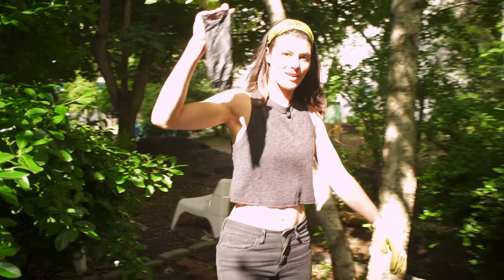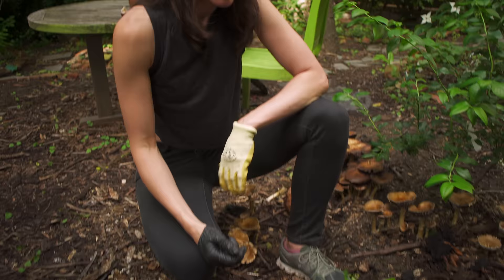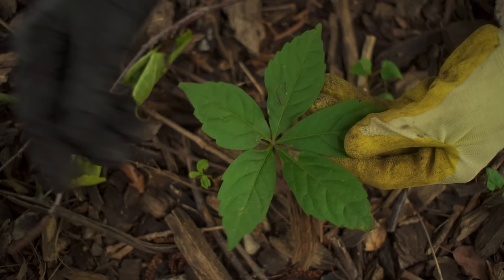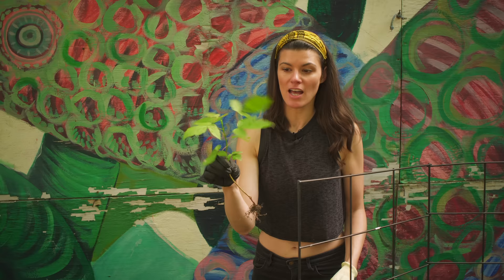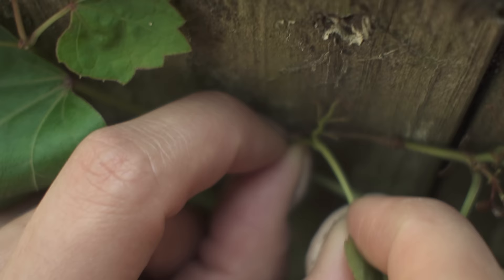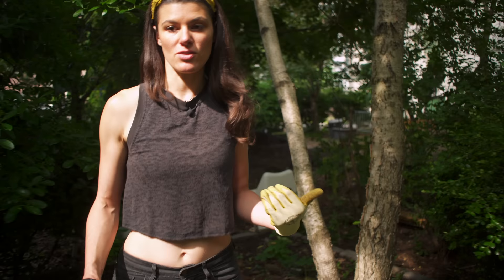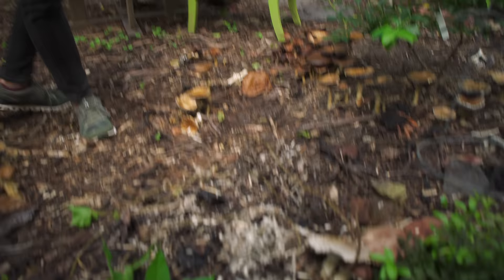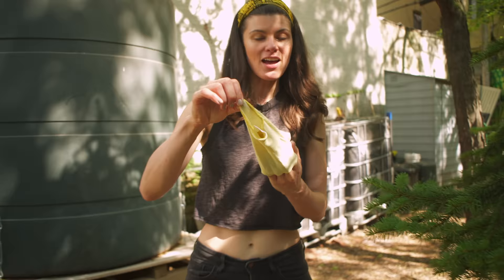How to Identify Poison Ivy from Lookalikes — Vlog 021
If you work outside pretty much anywhere in the eastern and central part of the United States—you may come hand-to-leaf with the dreaded poison ivy (Toxicodendron radicans). The only challenge, however, is accurately identifying it because there are A LOT of poison ivy lookalikes—and you don't want to be pulling out a perfectly good plant that is harmless.

I decided to do this Vlog episode largely because I had quite a few poison ivy lookalikes growing right next to one another in the community garden. So I hope you find this useful!